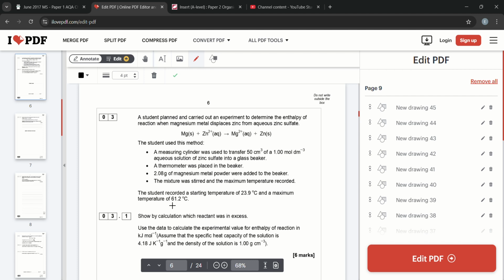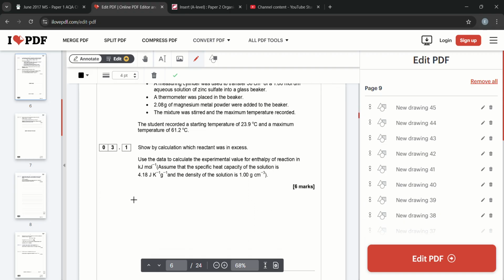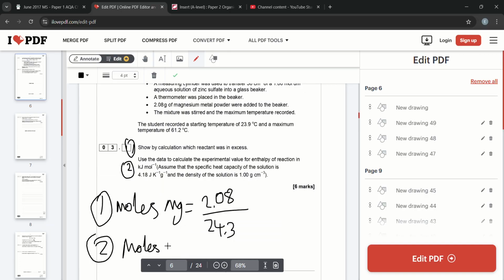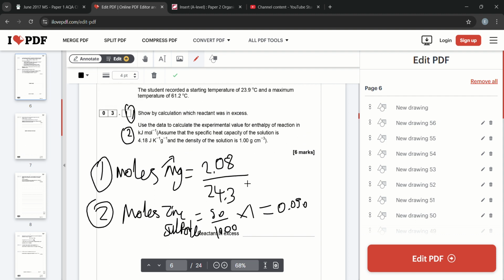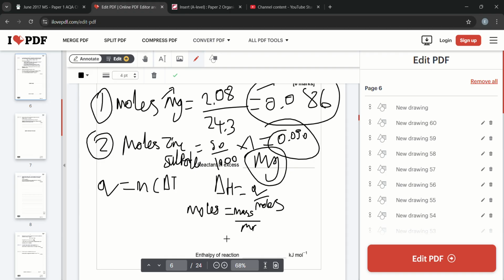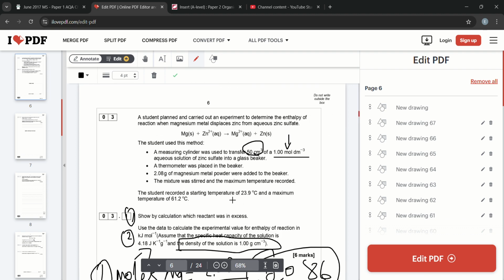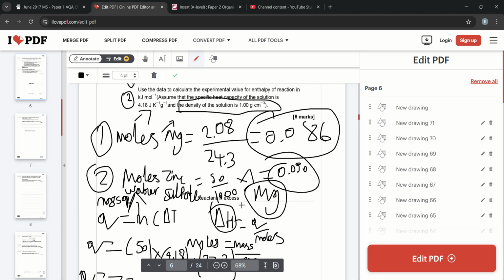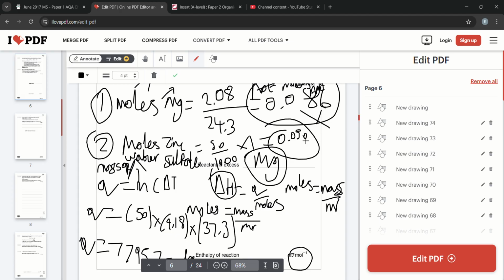2017 QUESTION 3 PAPER 1